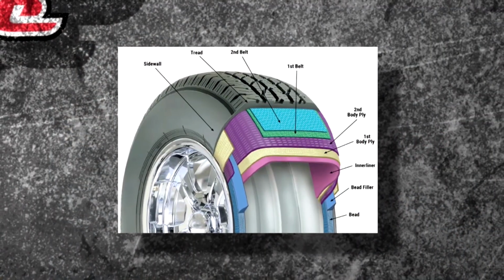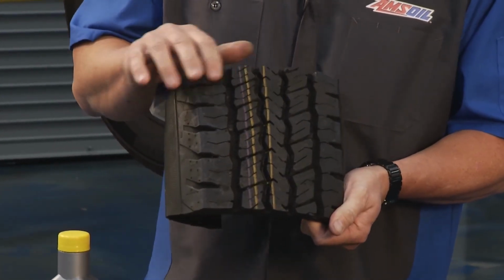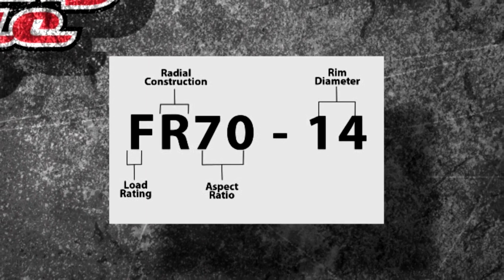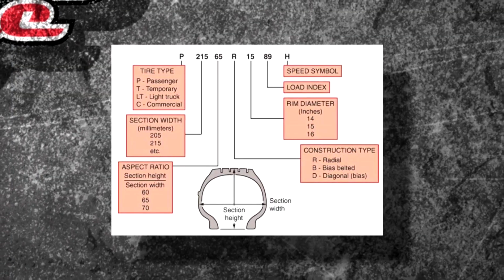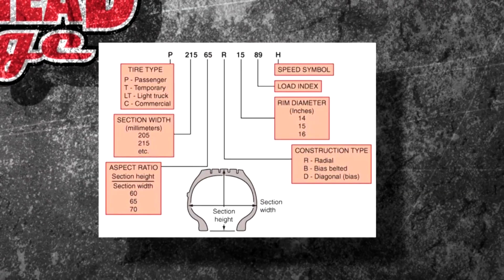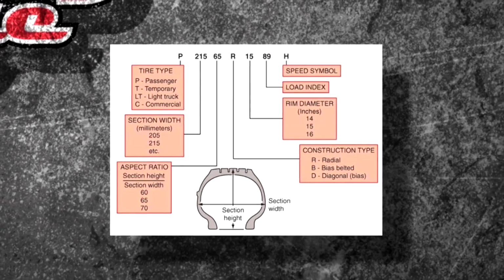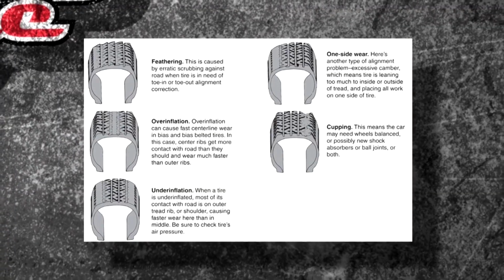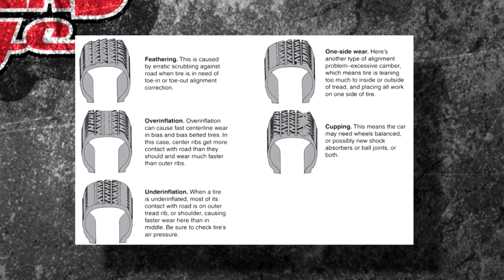Tires can tell you a lot about your vehicle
Did you know your tires can reveal secrets about your vehicle? Understanding the numbers on your tires and their wear patterns is key to maintaining optimal performance! Let’s dive into what they can tell you.

🛠️ AMSOIL Performance Tests.

AMSOIL for your Business, or Fleet  (Save 30%).

AMSOIL for Full Service Garage, Quick Lube, Powersports Dealership, Specialty Shop, Auto dealers (Save 30%).

AMSOIL for Retail Store, Auto Parts Store, Hardware Store (Save 30%).

Please add this AMSOIL Referral # 1536032 to help us earn credit for your up coming AMSOIL purchase.  Our Referral # 1536032 will be pre-filled when clicking on any of the links on our Thank you, and God Bless!